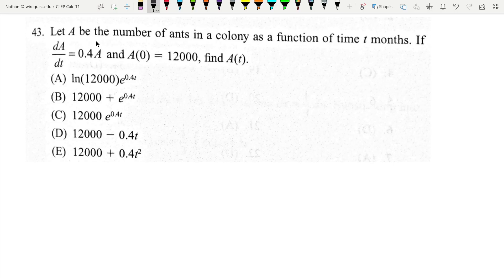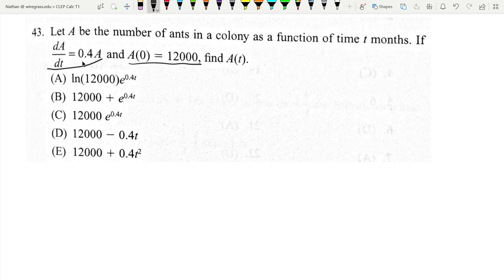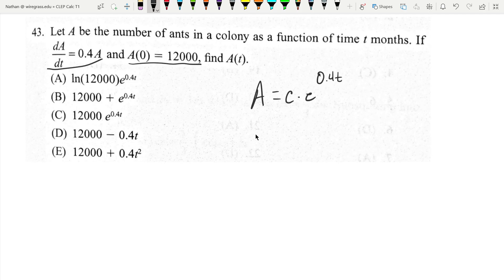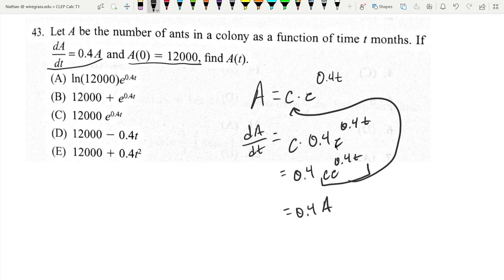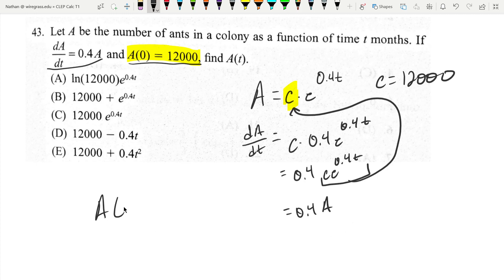Differential Equations (CLEP Calculus T1 #43)